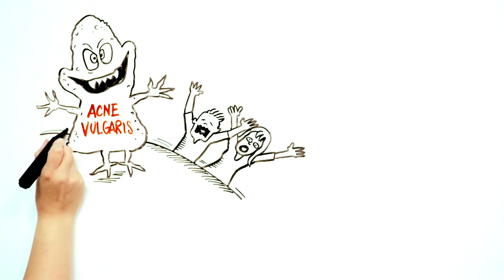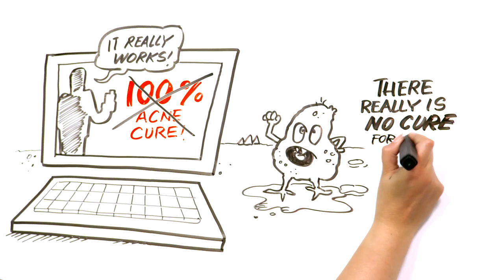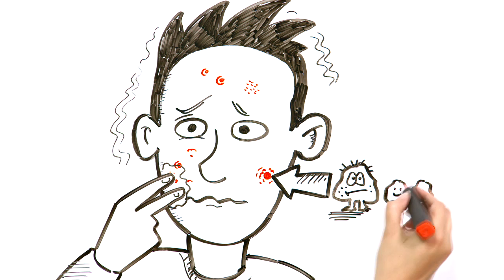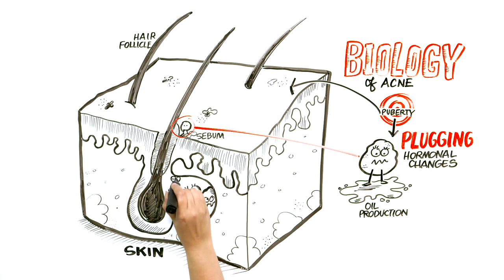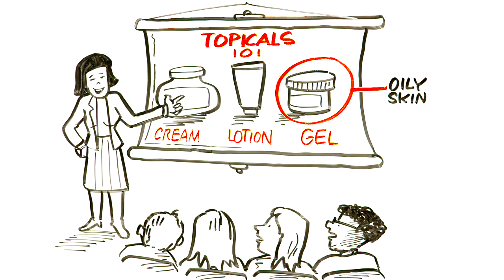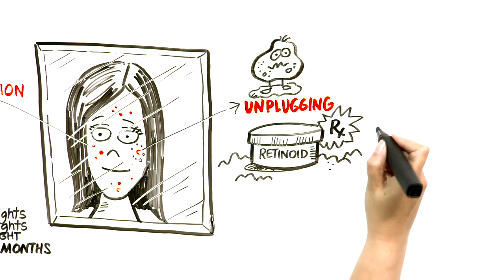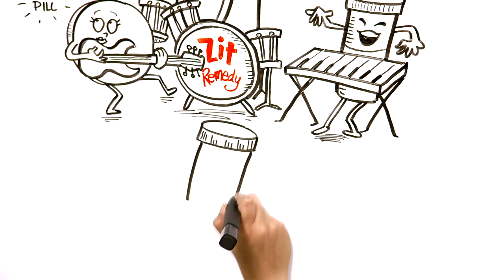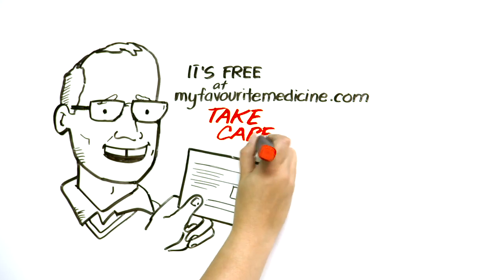What is the Best Way to Treat Acne?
Dr. Mike Evans is founder of the Health Design Lab at the Li Ka Shing Knowledge Institute, an Associate Professor of Family Medicine and Public Health at the University of Toronto, and a staff physician at St. Michael's Hospital.

Written and Narrated by Dr. Mike Evans
Executive Producer, Dr. Mike Evans
Illustrations by Liisa Sorsa
Produced, Directed, and Photographed by Nick De Pencier
Editor, David Schmidt
Story/Graphic Facilitator, Disa Kauk
Whiteboard Construction, James Vanderkleyn
Production Assistant, Chris Niesing
Script Consultant, Hilary Cousins